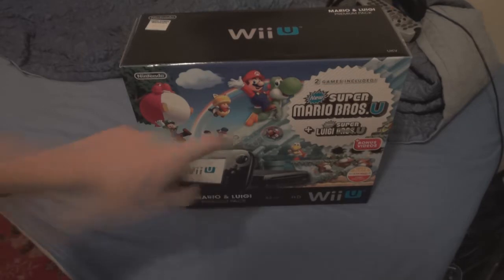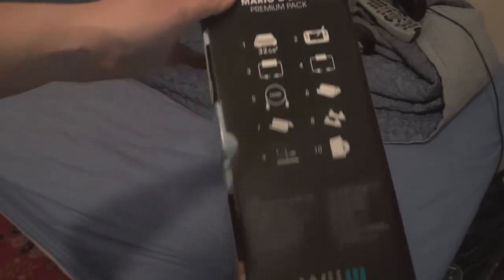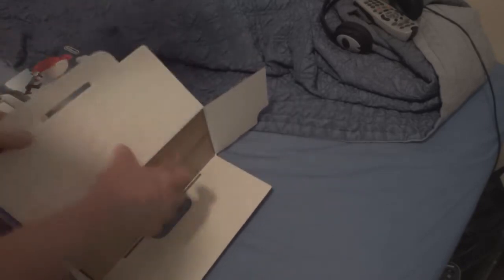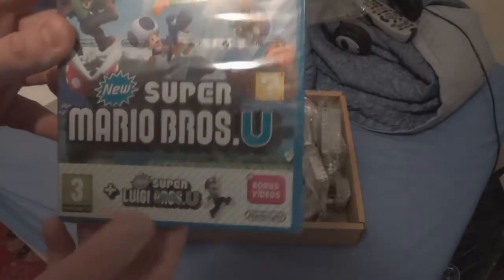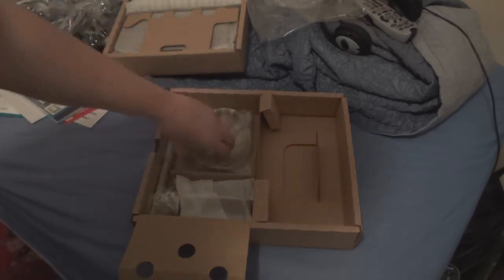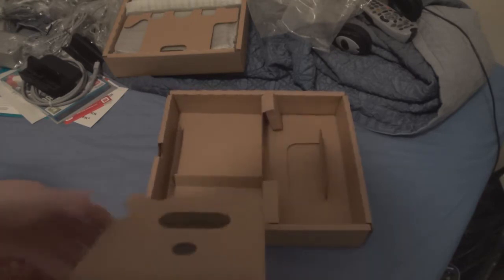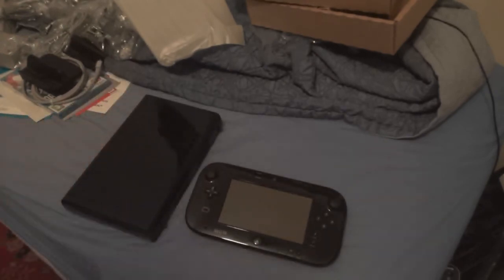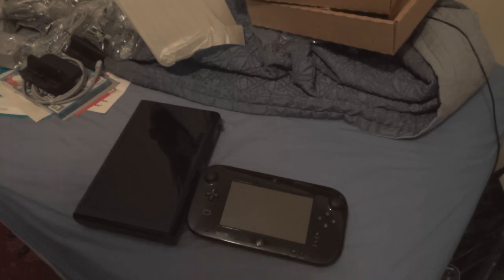Wii U Mario and Luigi Premium Pack Unboxing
I have it at long last with mario and luigi games with it